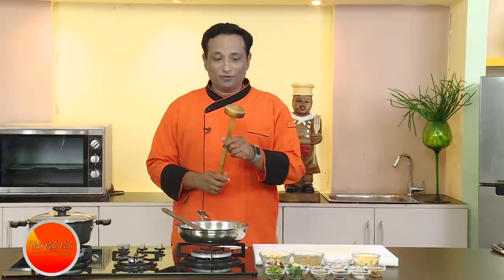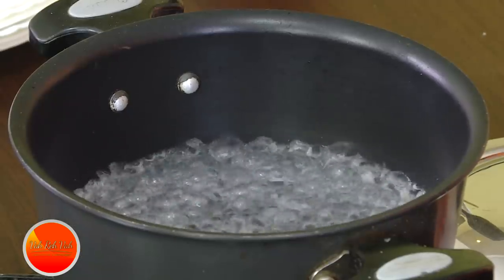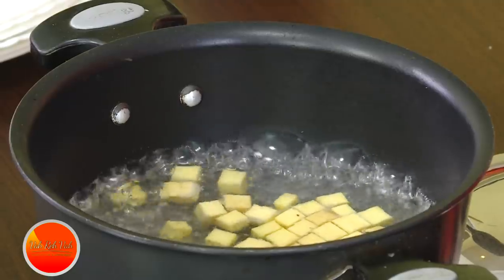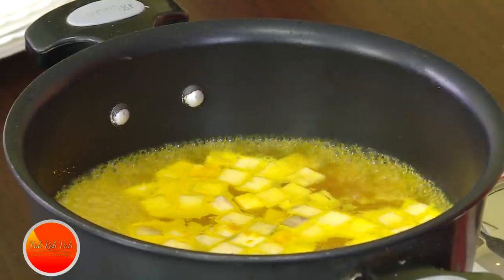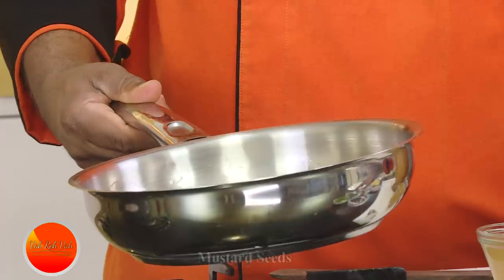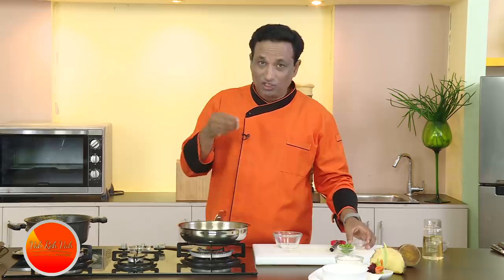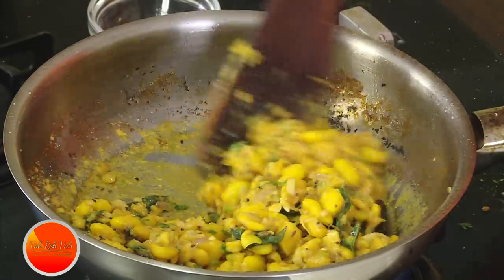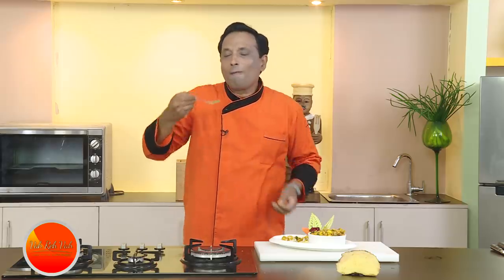Art of Mashed Veggi Curry - Elephant yam Masiyal -Elephant yam Masiyal